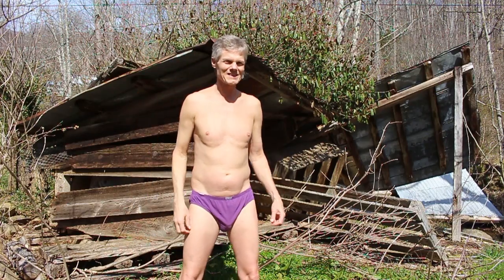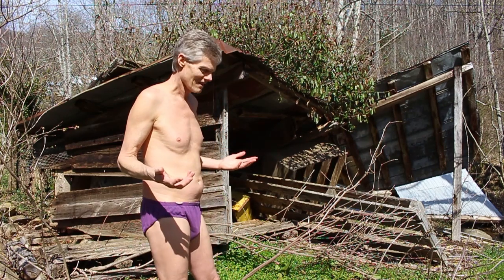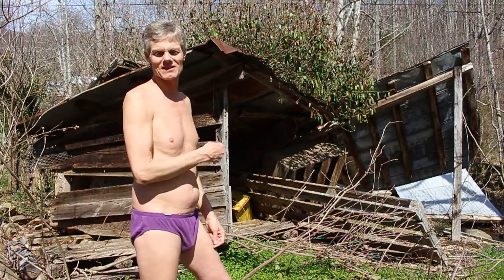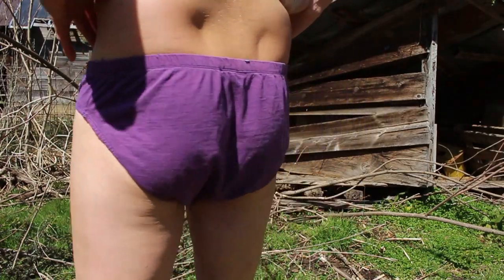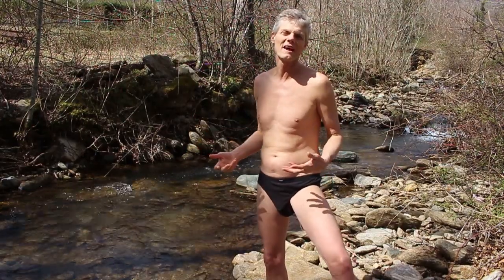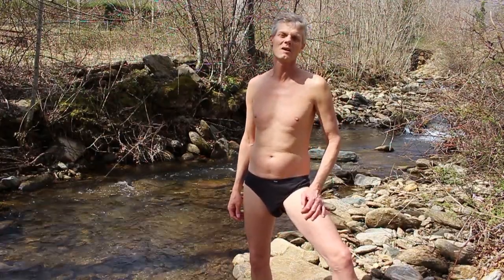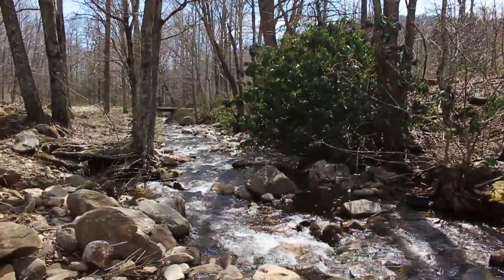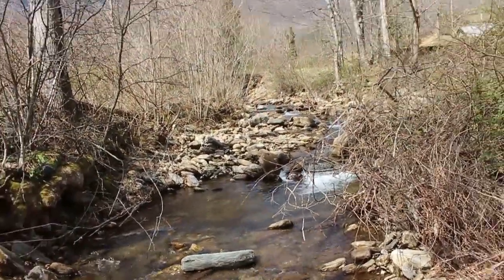Male Underwear Model in Country Setting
Today I am a male underwear model.  I'll model the finest male underwear in a beautiful country setting for your enjoyment and consideration.